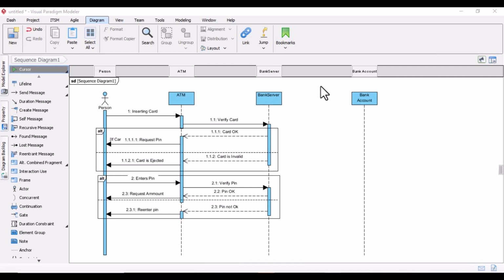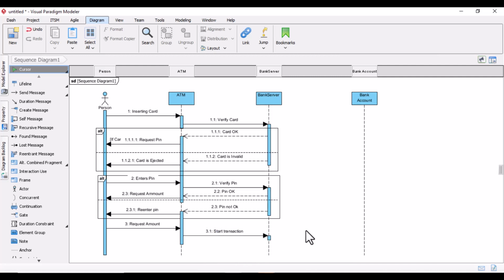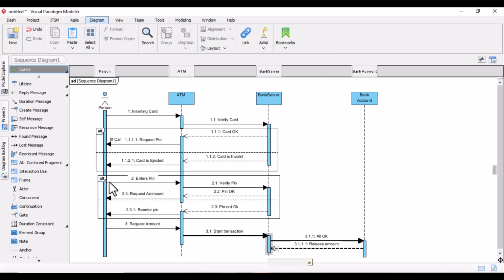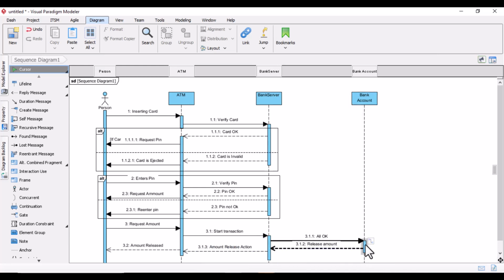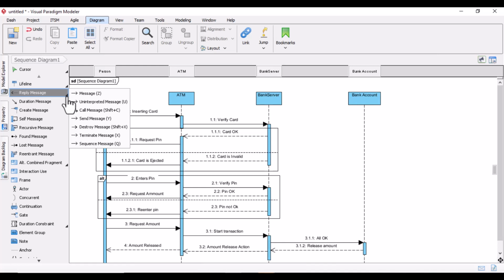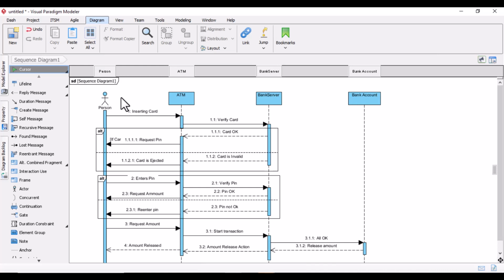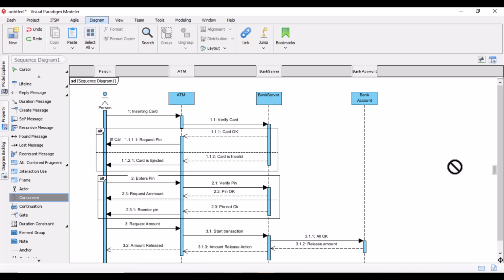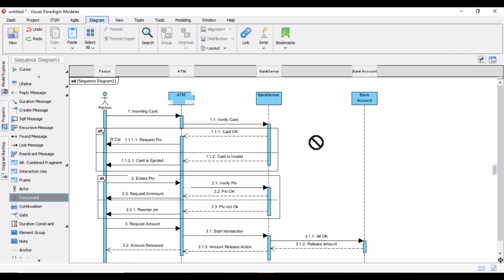Top EXPERT Reveals Best Sequence Diagrams Techniques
📌 Description:
Welcome to our comprehensive guide on UML Sequence Diagrams! In this tutorial, we'll dive deep into the world of object interactions, timelines, and the intricacies of visualizing system behaviors.

🔍 What You'll Learn:

Basics of UML Sequence Diagrams and their importance in software design.
Step-by-step instructions on constructing your own diagrams.
Best practices for depicting object interactions, lifelines, and activations.
Real-world examples to illustrate complex scenarios and common pitfalls.
📘 Why Sequence Diagrams?
Sequence diagrams are a fundamental aspect of UML, offering a visual representation of object interactions within a system. By mastering this tool, developers and architects can ensure effective communication, streamlined processes, and more efficient system designs.

Engage with fellow learners in the comments below! Share your insights, ask questions, and collaborate on further understanding this powerful UML tool.